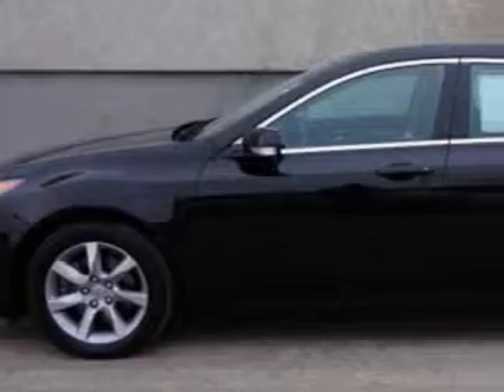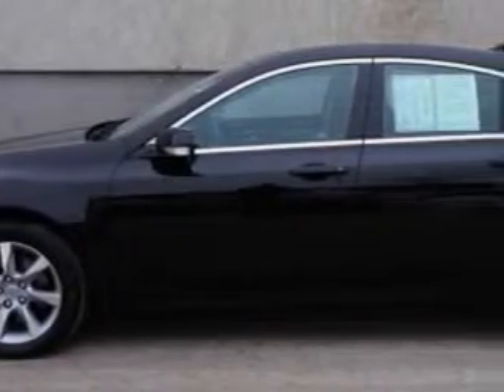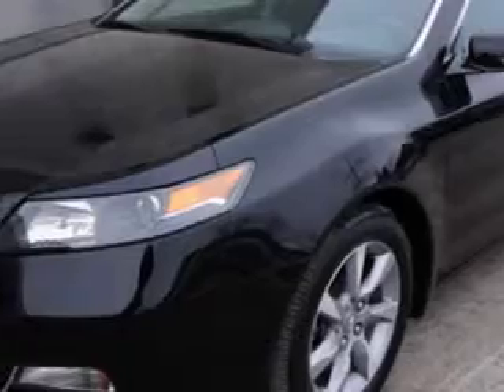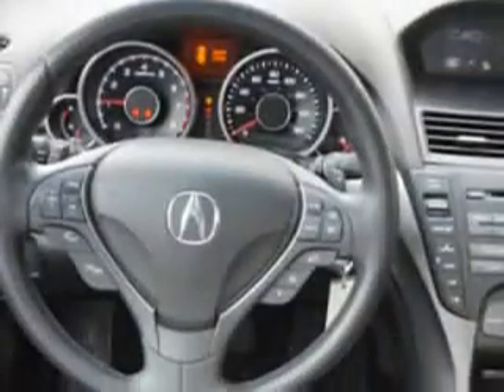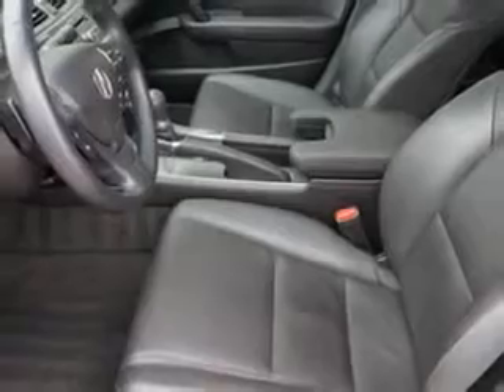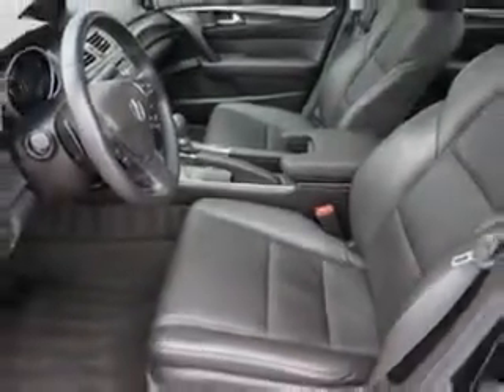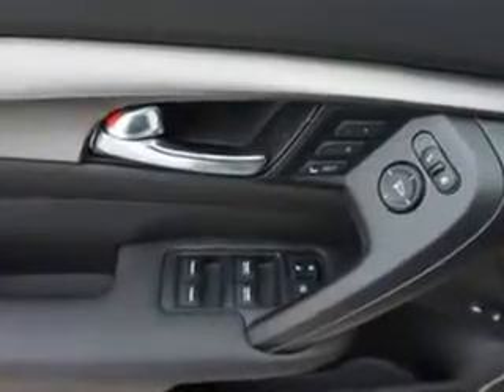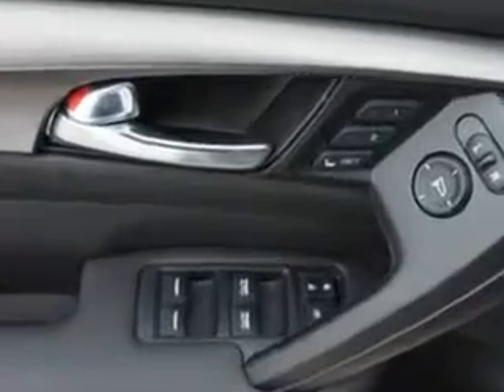2012 Acura TL Woodfield Acura Hoffman Estates, IL 60195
Acura TL Imagine driving this Crystal Black Pearl Acura Tl 4 Dr Sedan, equipped with a 6 Cylinder engine and an automatic transmission.
MILES: 23,615
VIN:19UUA8F25CA009251

Woodfield Acura
1099 w. Higgins Rd.